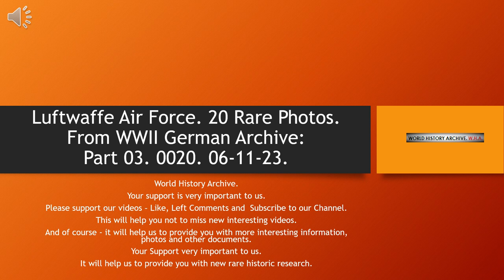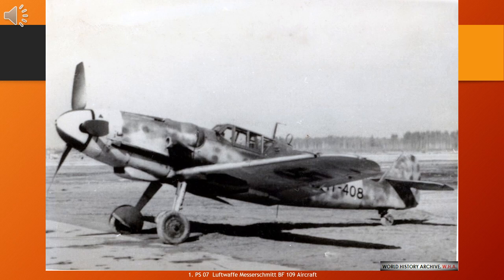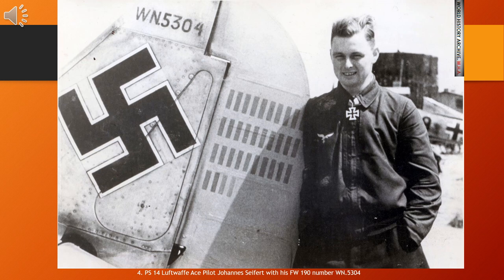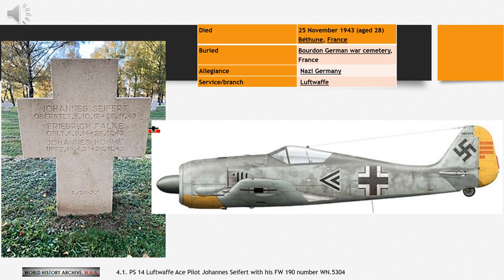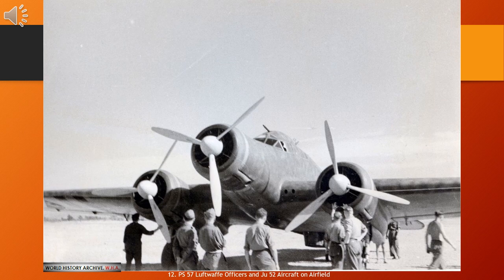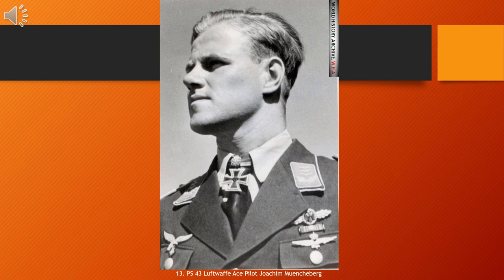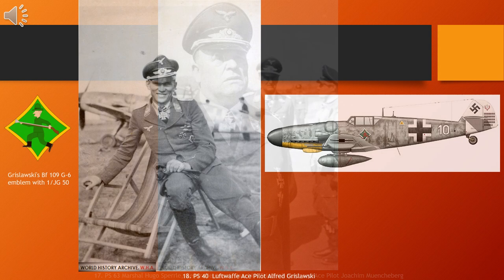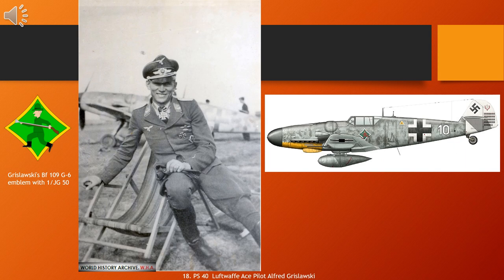20 PPS WWII LUFTWAFFE 20 RARE PHOTOS PART 03 0020 06 11 2023